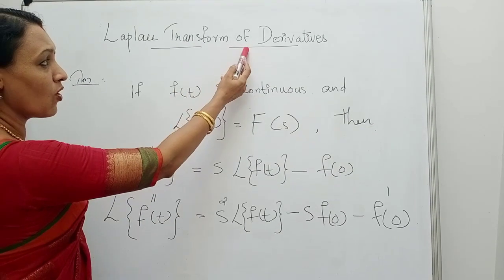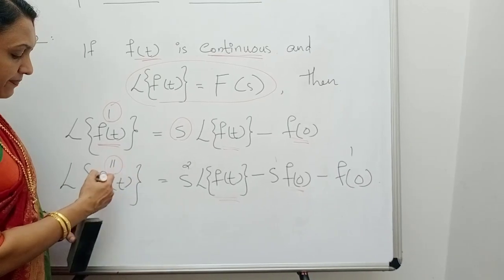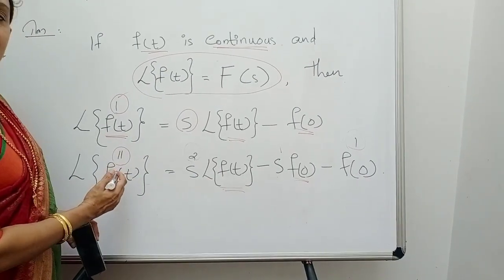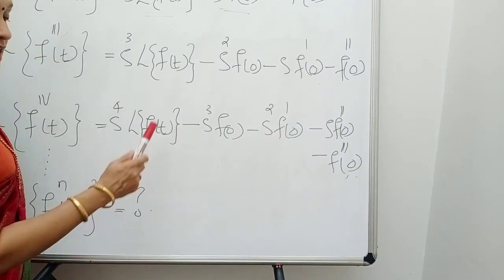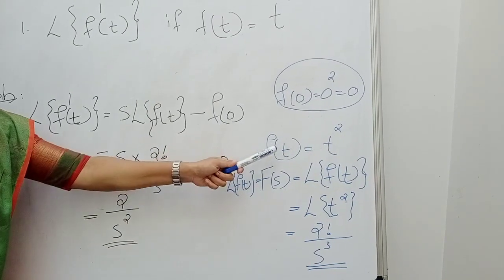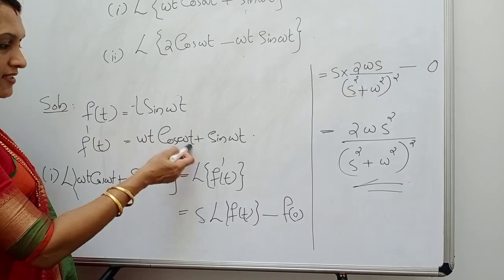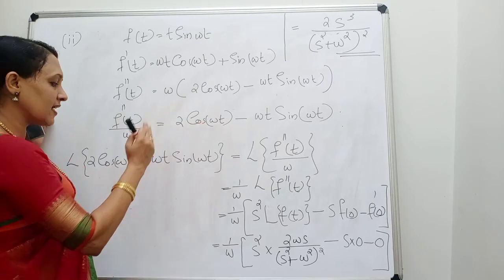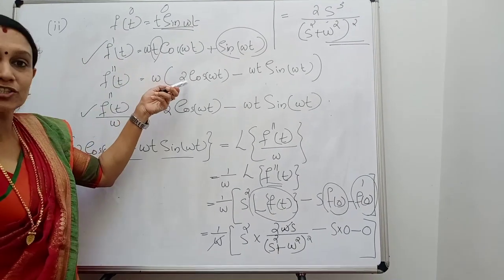KTU B.Tech MAT-102 & MA-202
Laplace transform of derivatives